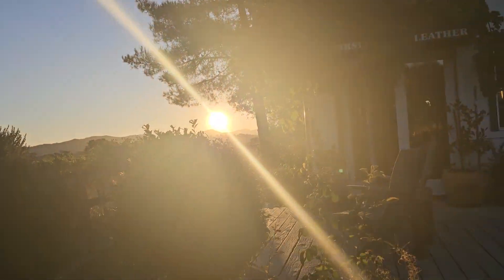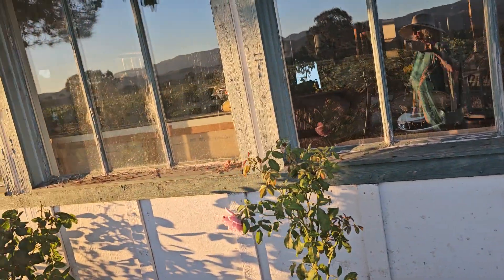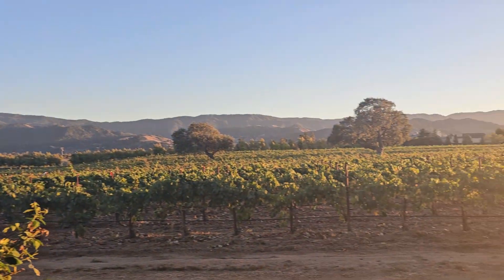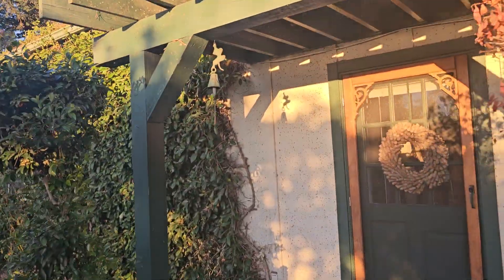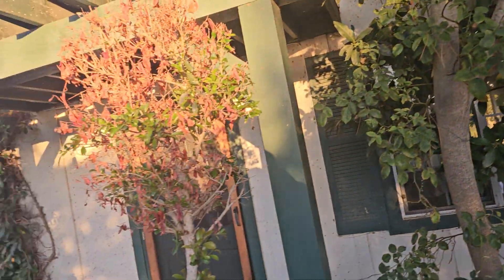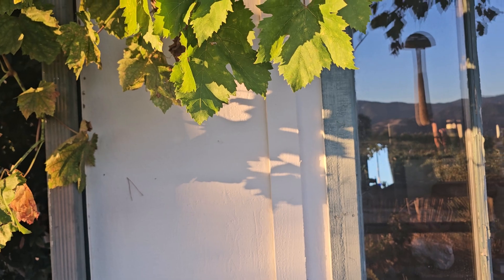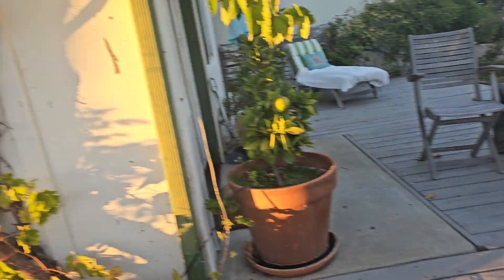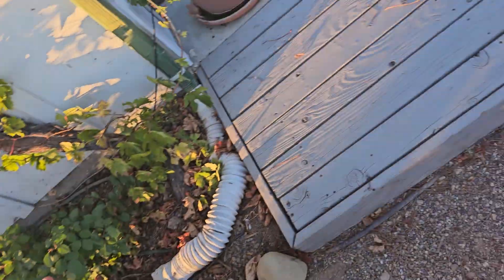For Tom paint colors for exterior Carriage House in the Vineyard